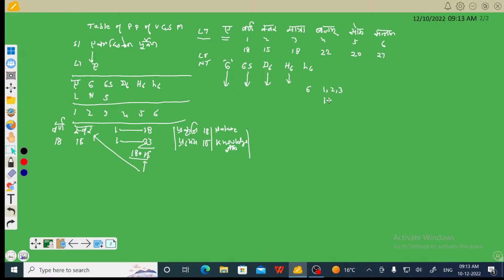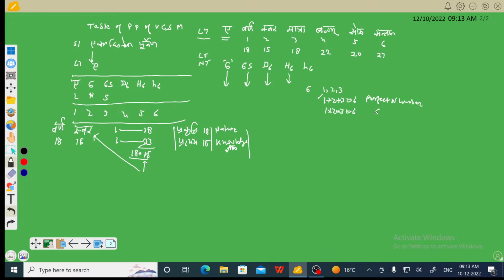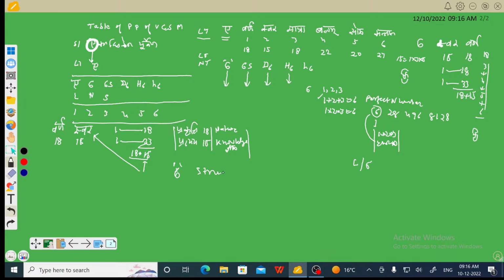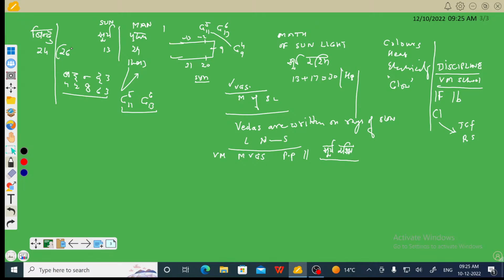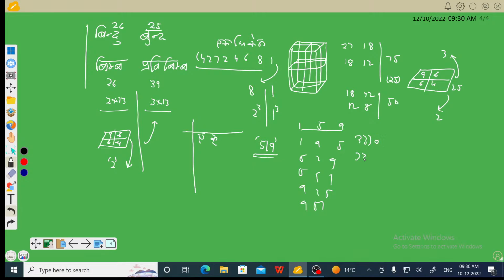Lesson 90 Advanced Vedic Math